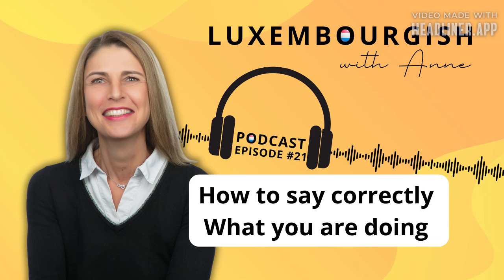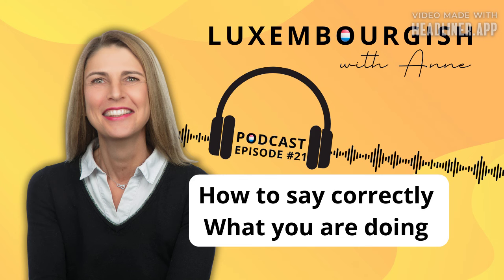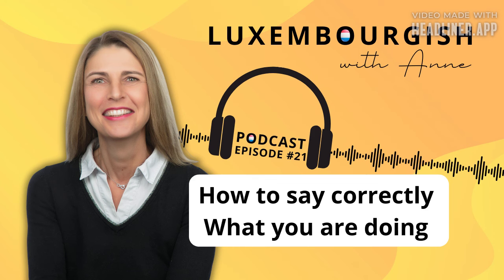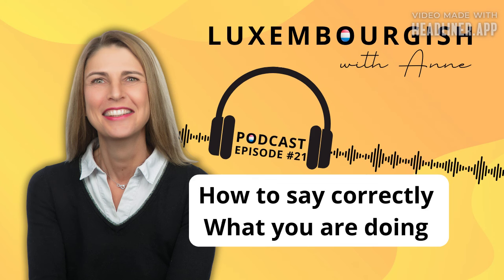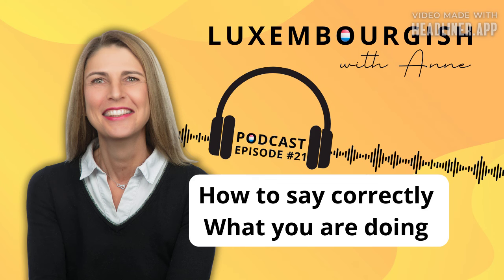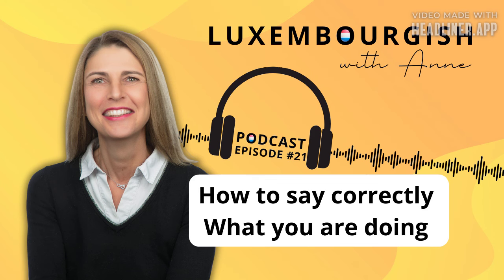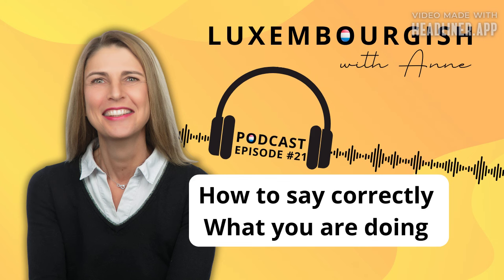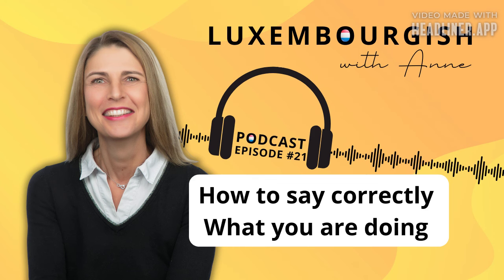How to say correctly in Luxembourgish What you are doing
Let's dive right in with a translation exercise: How do you say 'I am learning Luxembourgish' in Luxembourgish? That's right: 'Ech léieren Lëtzebuergesch.'

But wait, can you spot the difference? Luxembourgish doesn't have the progressive/continuous verb form like in English. 'I am learning,' 'he is laughing,' 'she is crying'—these constructions don't exist in Luxembourgish.

We don't change the verb tense to express that something is happening right now.

So, every time you want to say 'I'm learning' in Luxembourgish, pause if you catch yourself saying 'Ech sinn léieren.' That's not correct! But don't worry, I'll show you the correct way to express it. Tune in to learn more! 🎧